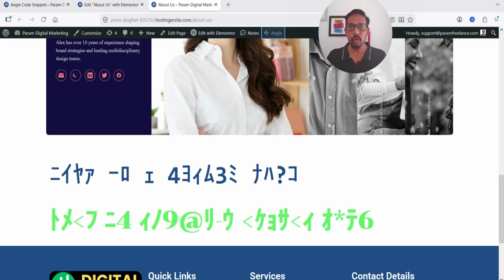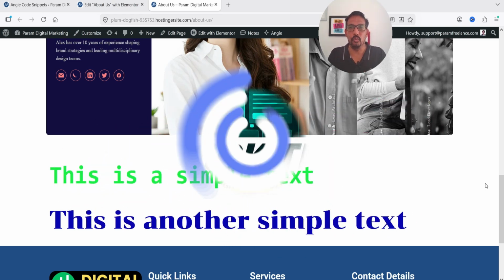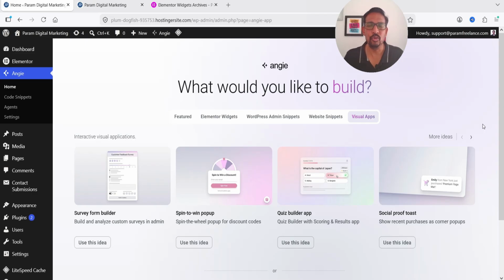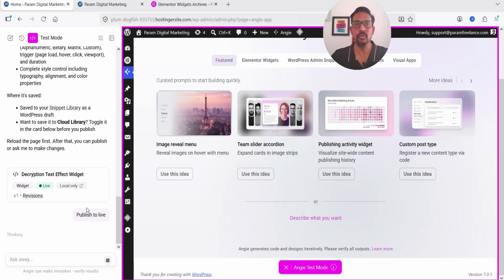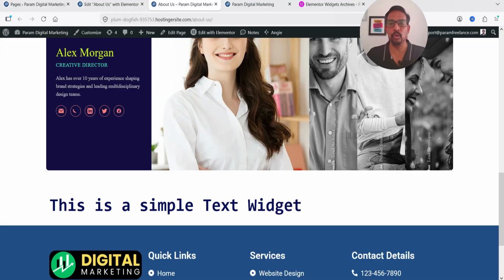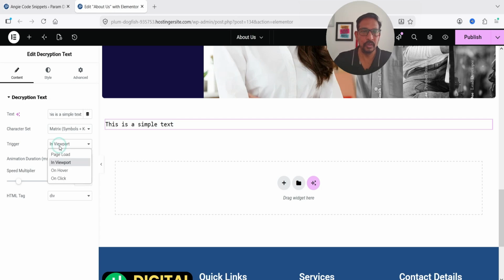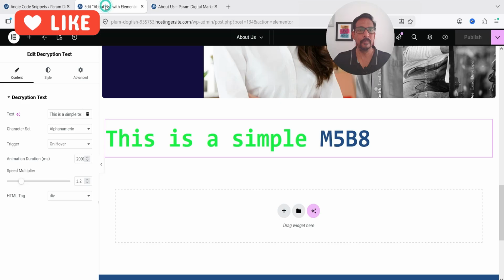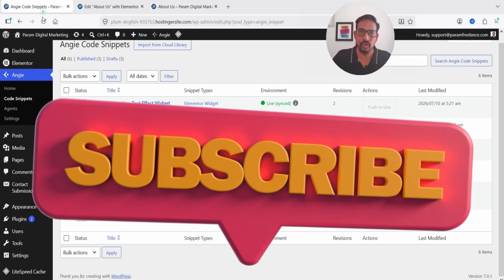Free Encrypted Text Widget in Elementor Using Angie AI (No Coding Required)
Want to create a cool encrypted text animation effect in Elementor without writing code?

In this video, I'll show you how to use the FREE Elementor Angie AI Plugin to generate a custom Elementor Encrypted Text Widget using a simple AI prompt. The widget initially displays encrypted or scrambled text and automatically decrypts it when users hover over it or click on it, creating an engaging and futuristic user experience.

Angie AI is Elementor's powerful AI coding assistant that can generate custom Elementor widgets, WordPress functionality, CSS effects, JavaScript interactions, custom post types, and much more directly from natural language prompts.

✅ How to install Elementor Angie AI
✅ How to create a custom Encrypted Text Widget using prompts
✅ How to generate Elementor widgets with AI
✅ How hover and click-to-decrypt effects work
✅ How to customize the widget appearance and animation
✅ How to use the widget on any Elementor page
✅ Tips for creating engaging interactive website elements

💡 Benefits of Using an Encrypted Text Widget
✔ Creates a futuristic and modern website experience
✔ Increases visitor engagement and interaction
✔ Makes important content stand out
✔ Perfect for landing pages and portfolios
✔ Enhances website animations without coding
✔ Improves visual appeal and user experience
✔ Great for agencies, SaaS websites, portfolios, and creative projects

I hope that you will like this video on How To Create an Encrypted Text Widget in Elementor Using Angie AI (No Coding Required).